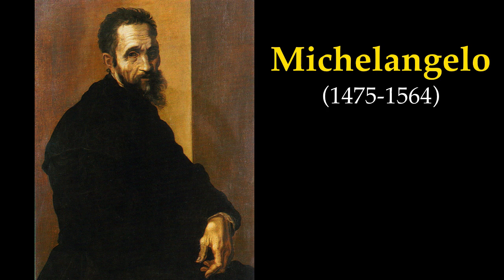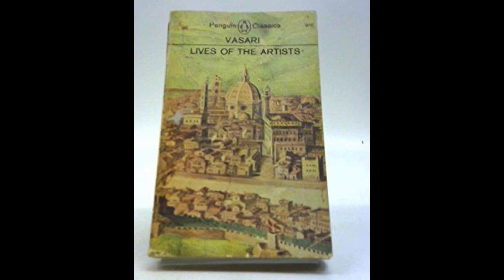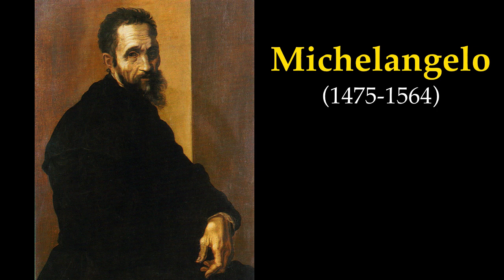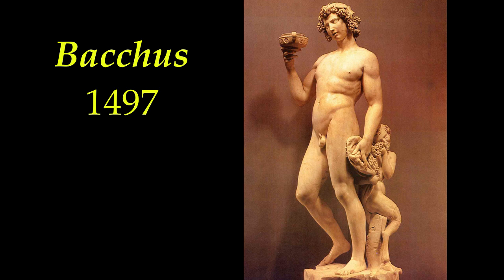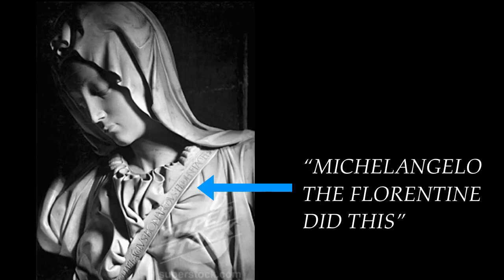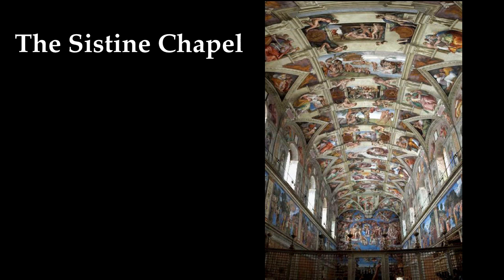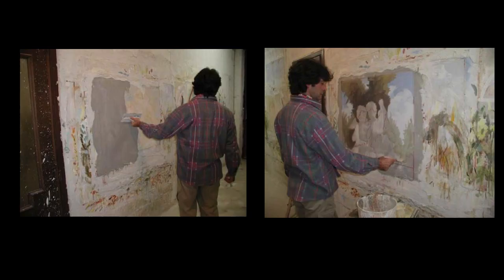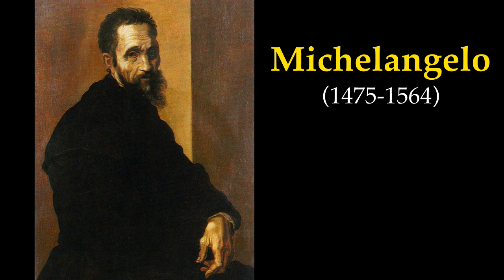Lecture 5: Michelangelo (AP Euro - Upper Arlington H.S.)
A recorded slideshow lecture for my AP European History students at Upper Arlington H.S. in Columbus, Ohio.  Go Euro Bears!